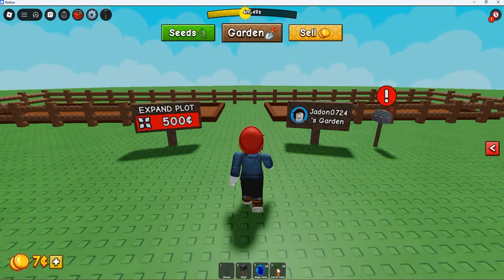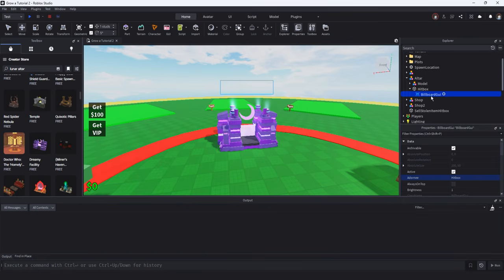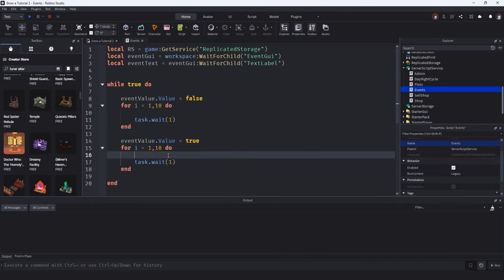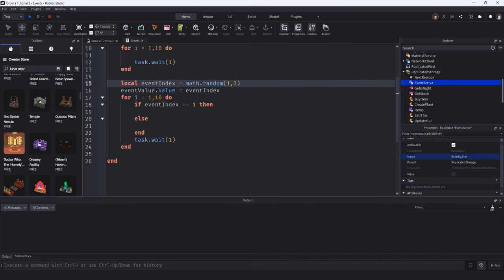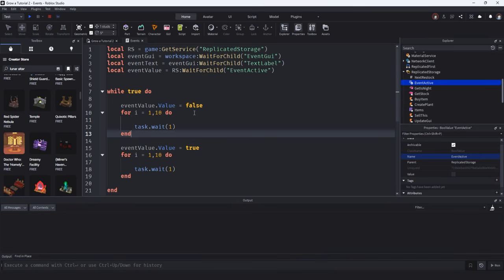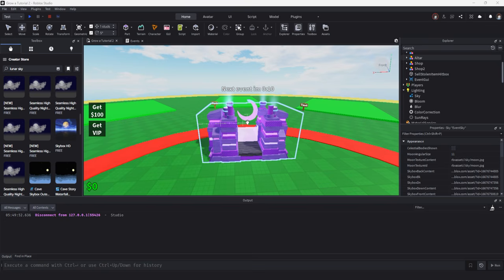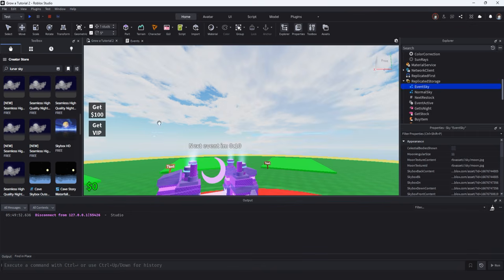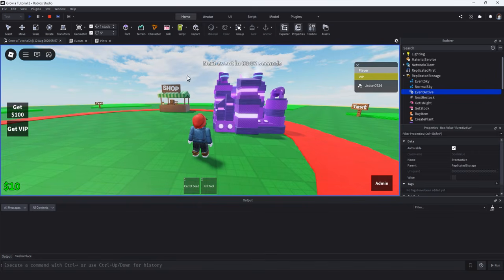How to Make a Game like Grow a Garden 2 in Roblox Studio [EVENT SYSTEM] | 2026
This is how you can create a game like Grow a Garden 2 in Roblox Studio, this time focusing on the event system supporting multiple types of events.

Chapters:
0:00 Setup
1:14 Types of Events
2:58 Updating the Timer
3:44 Changing the Sky
4:44 Common Use Cases

Sound effects: Dragon Studio, Stereogenic Studio, Freesound_Community on Pixabay